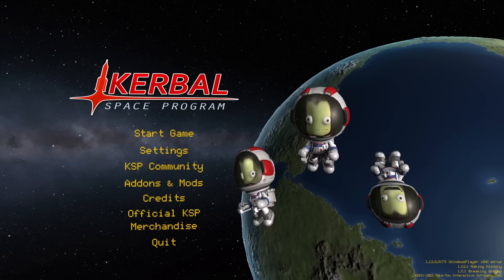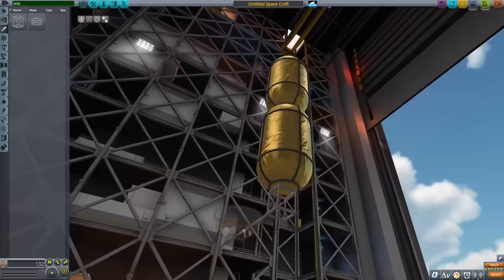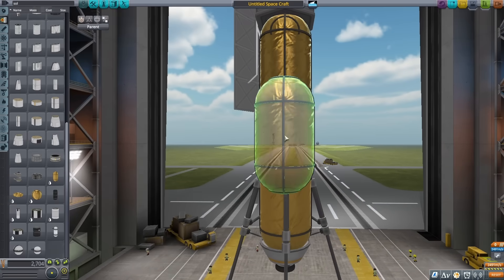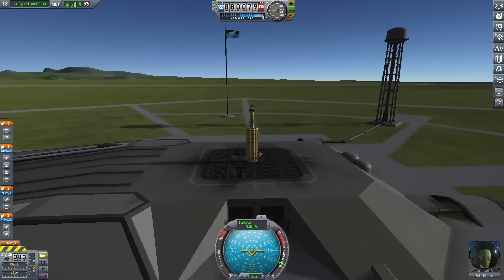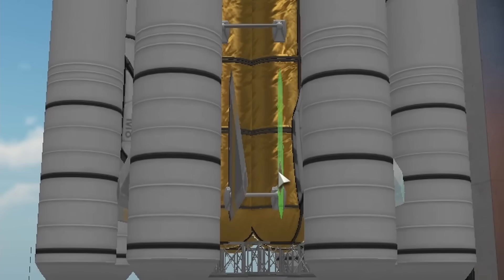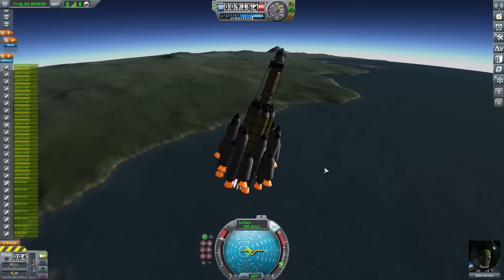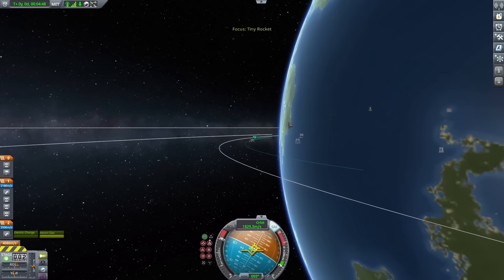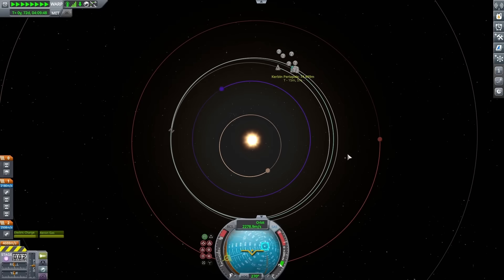Can You Use Only Tiny Parts to Get to Gilly in Kerbal Space Program?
Small moves.